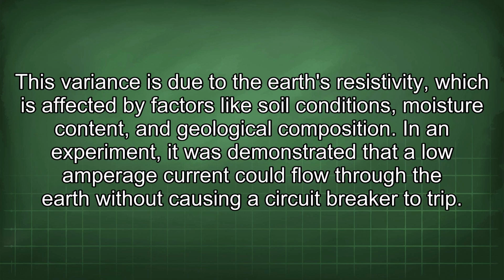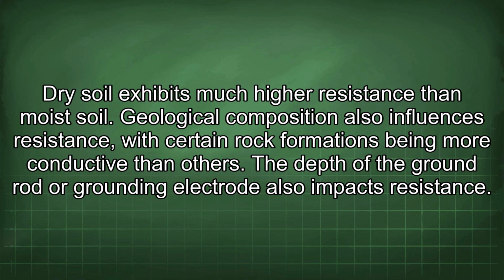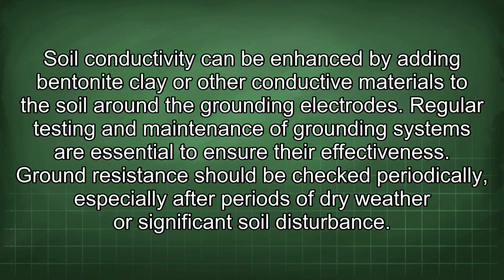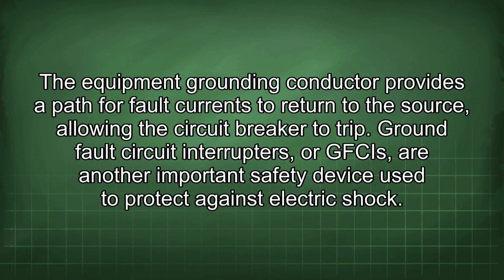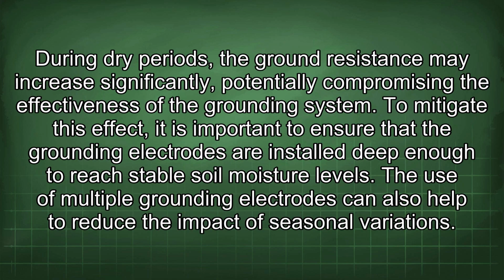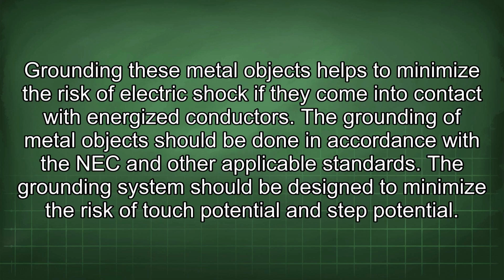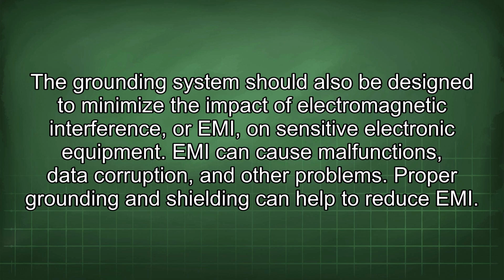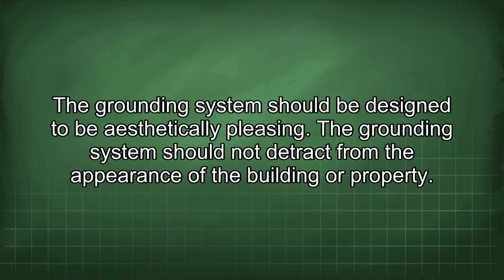Ground Resistance and Circuit Breaker Tripping Explained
Learn about ground resistance's role in circuit breaker tripping. Mike Holt's experiment demonstrates how ground resistance affects fault protection. Discover how to ensure proper circuit protection in electrical systems.